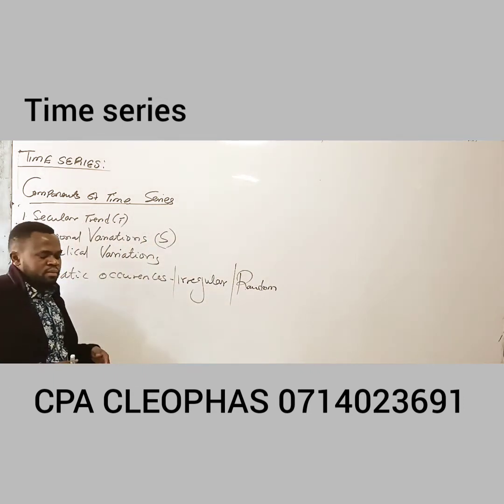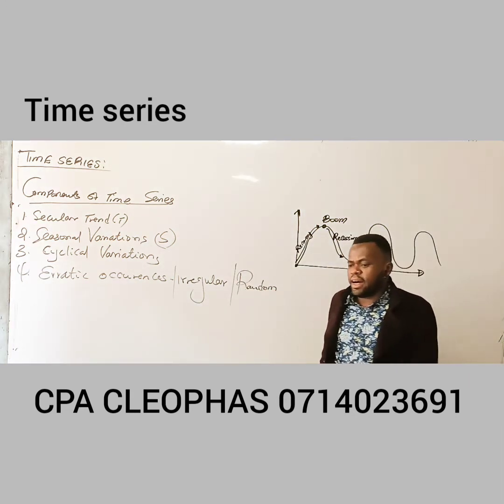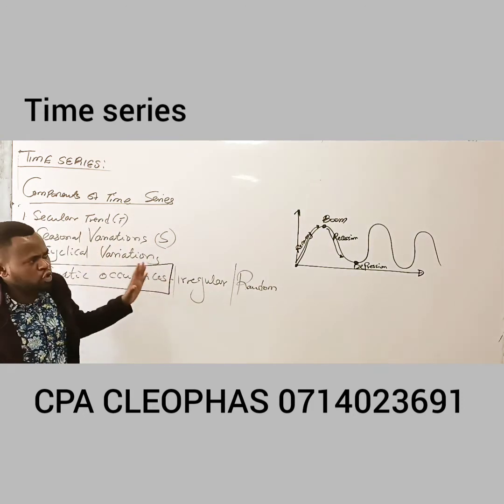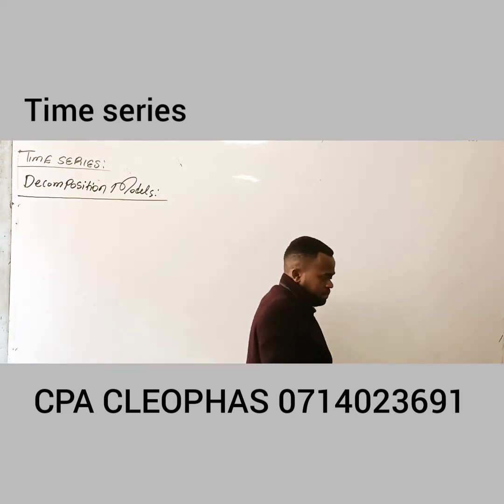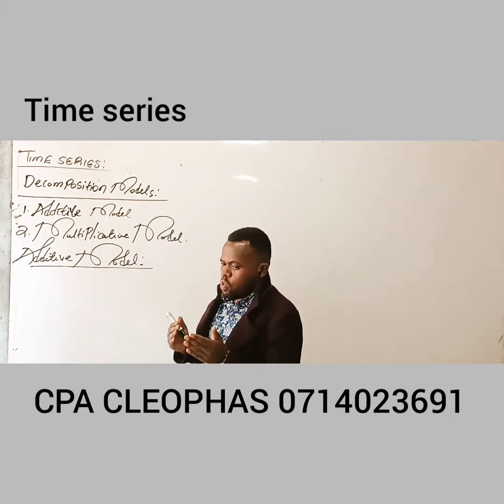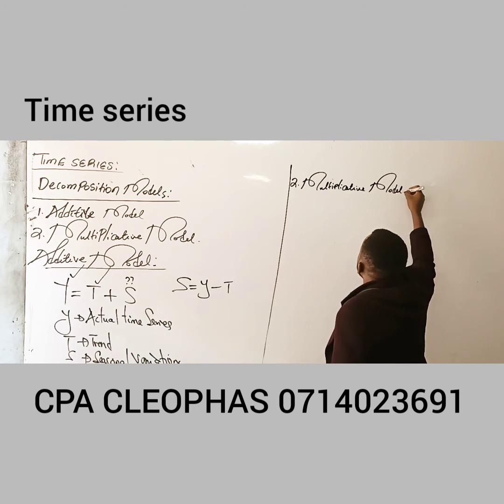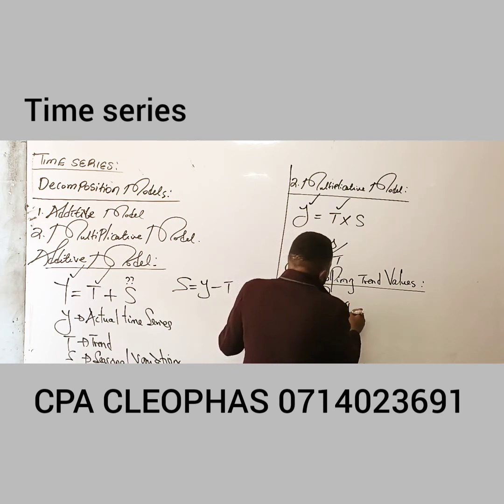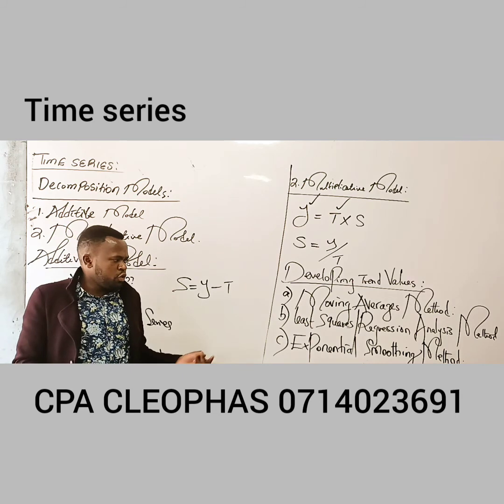Time series -lesson one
Time series live class at Regional college